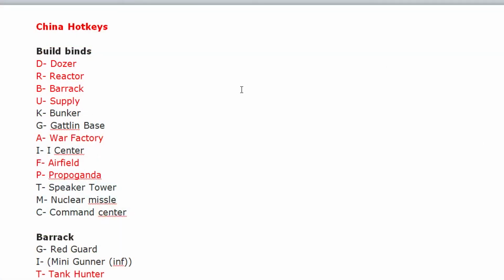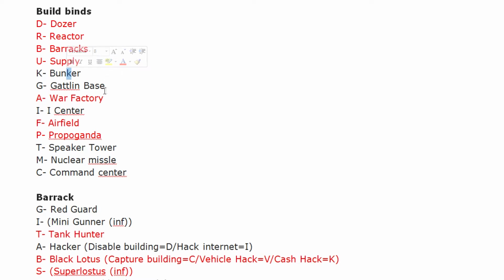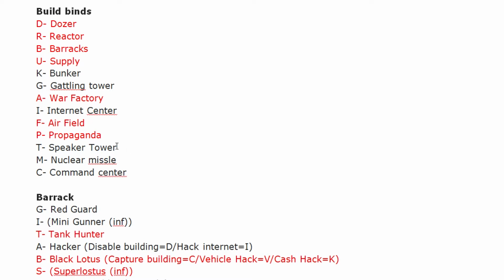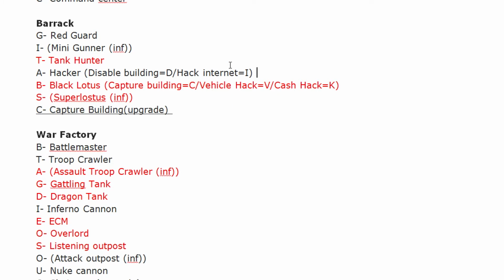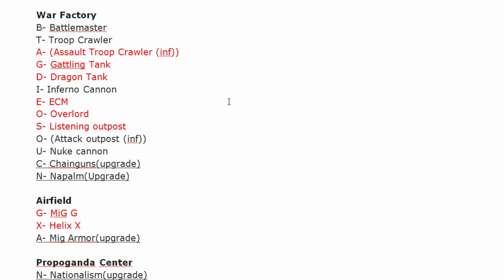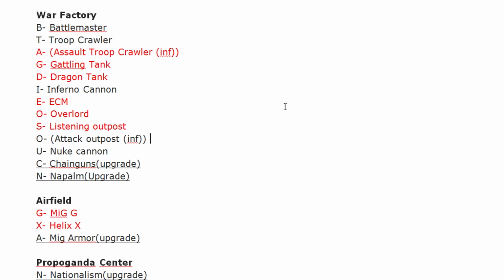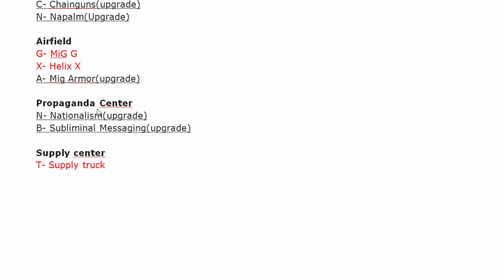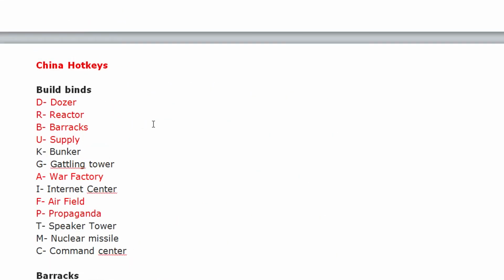ZH - All China Hotkeys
All hotkeys needed to play China factions in Zero Hour.

Contact & Send Replays:
Game: Command & Conquer Generals: Zero Hour
China Hotkeys

Build binds
D- Dozer
R- Reactor
B- Barracks
U- Supply
K- Bunker
G- Gattling tower
A- War Factory
I- Internet Center
F- Air Field
P- Propaganda
T- Speaker Tower
M- Nuclear missile
C- Command center
L - Mines

Barracks
G- Red Guard
I- (Mini Gunner (inf))
T- Tank Hunter
A- Hacker (Disable unit=D/Hack internet=I)
B- Black Lotus (Capture building=C/Vehicle Hack=V/Cash Hack=K)
S- (Superlotus (inf))
C- Capture Building(upgrade)

War Factory
B- Battlemaster
T- Troop Crawler
A- (Assault Troop Crawler (inf))
G- Gattling Tank
D- Dragon Tank
I- Inferno Cannon
E- ECM
O- Overlord
S- Listening outpost
O- (Attack outpost (inf))
U- Nuke cannon
C- Chainguns(upgrade)
N- Napalm(Upgrade)

Airfield
G- MiG
X- Helix
A- Mig Armor(upgrade)

Propaganda Center
N- Nationalism(upgrade)
B- Subliminal Messaging(upgrade)

Supply center
T- Supply truck